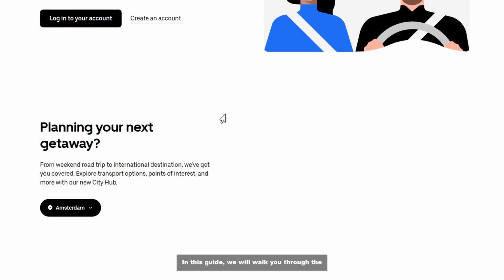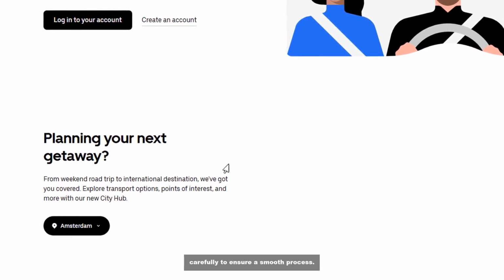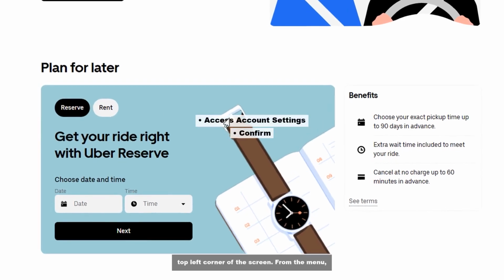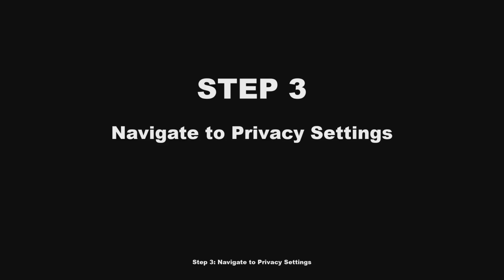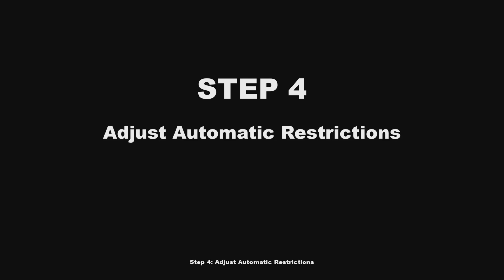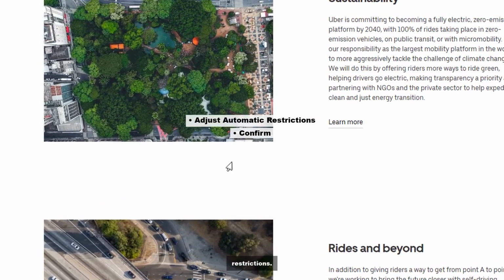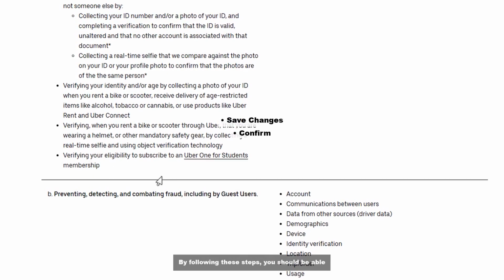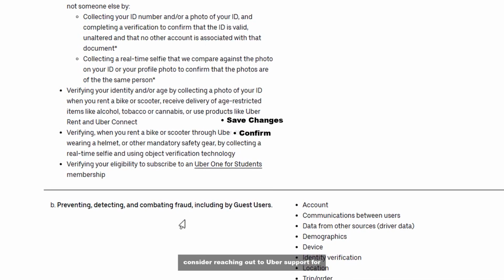How To Disable Automatic Restrictions On Uber 2026 (FULL TUTORIAL)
In this video, we show you how to disable automatic restrictions on Uber 2026 (FULL TUTORIAL). Learn the step-by-step process to regain full access to your Uber account and avoid common issues.